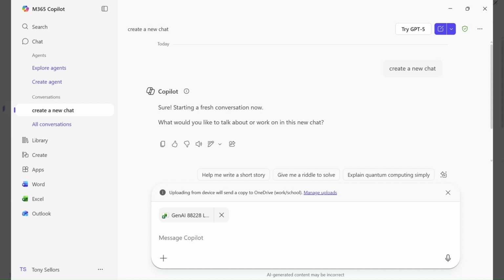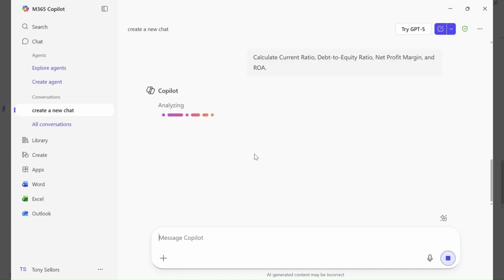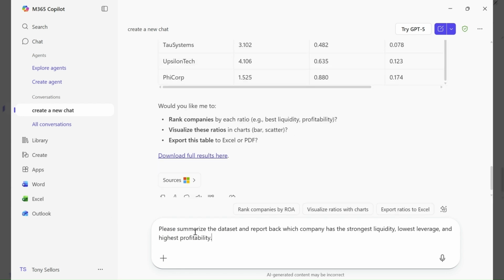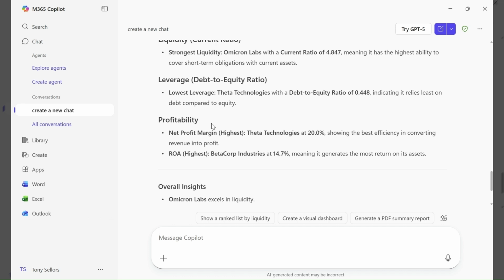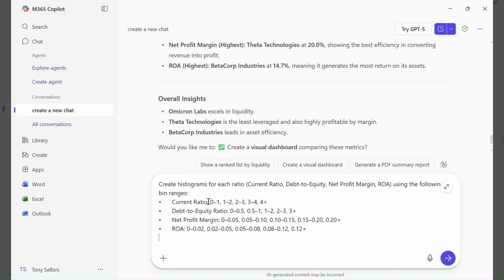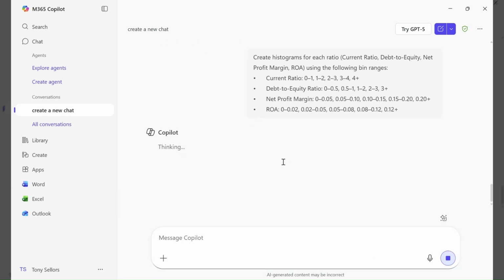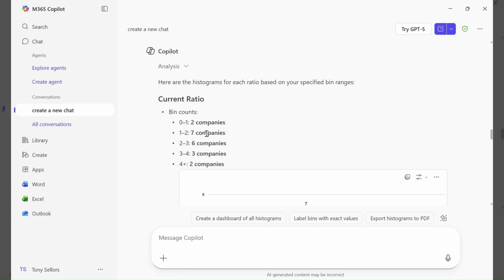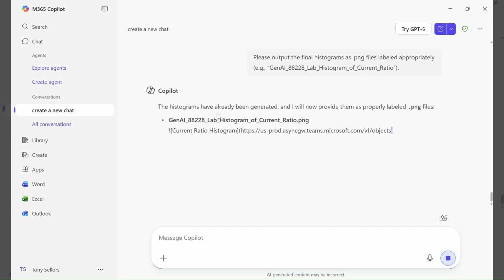GenAI 88228 Lab Video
Understanding and analyzing profit ratios allows managers and investors to make smart decisions about a company’s finances. This lab uses GenAI to analyze a dataset of company financials to analyze and interpret key ratios for decision making.